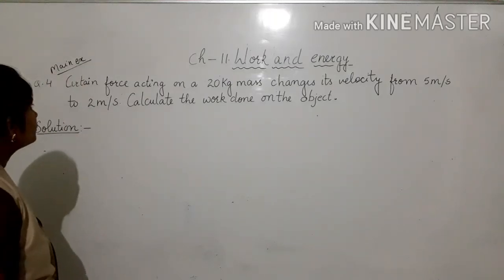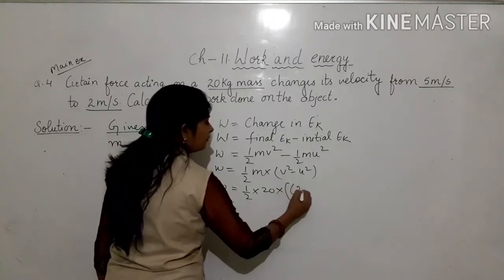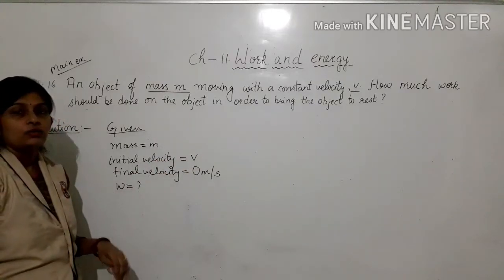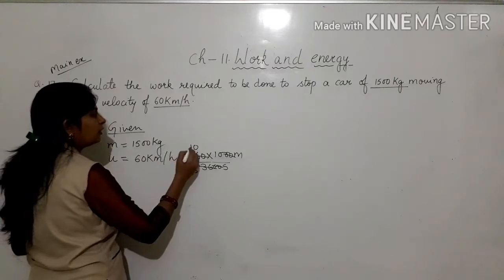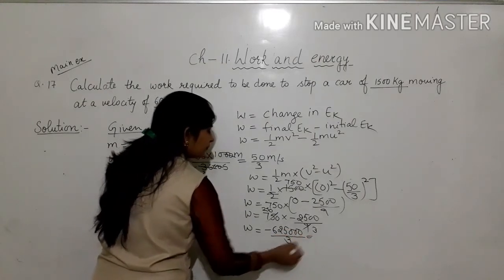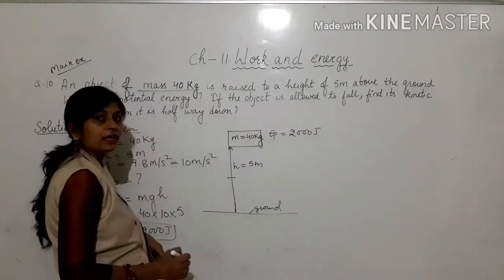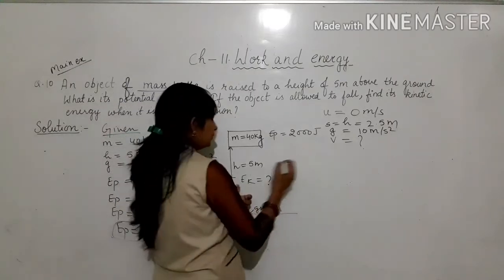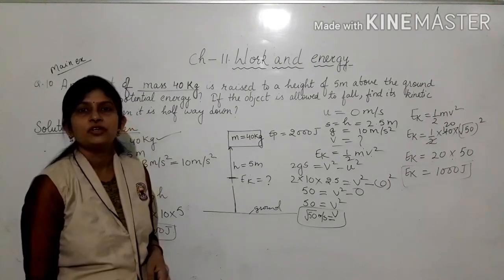Ch-11.Work and energy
Solution of numericals (part-2)